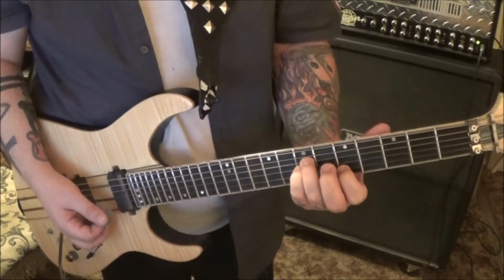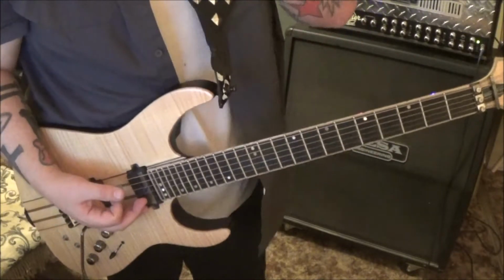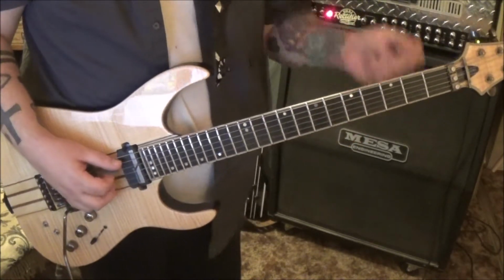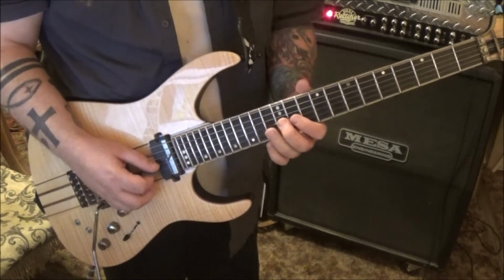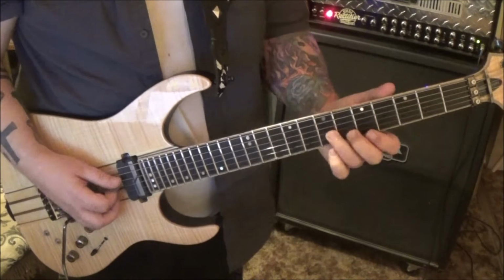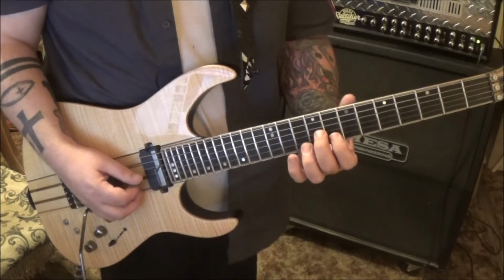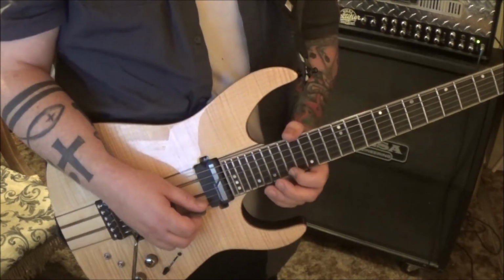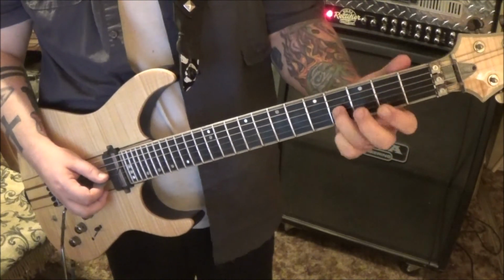RIOT - TOKYO ROSE - CVT Guitar Lesson by Mike Gross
This is a part 1 FULL SONG CVT GUITAR LESSON on how to play "Tokyo Rose" by Riot.
Riot V, formerly known as Riot until 2012, is an American heavy metal band founded in New York City in 1975 by guitarist Mark Reale. Reaching a peak in popularity in the early 80s, the band has continued a long-running successful career.